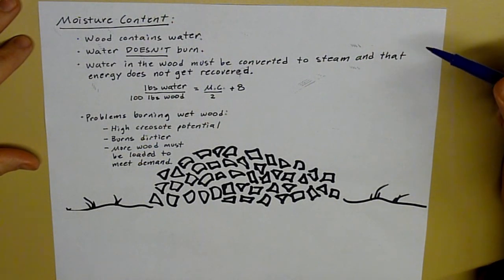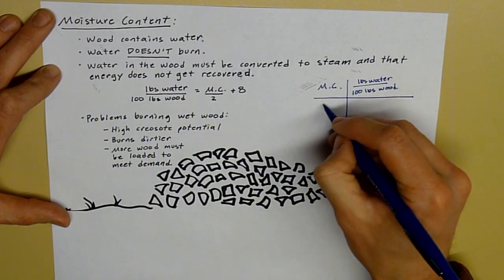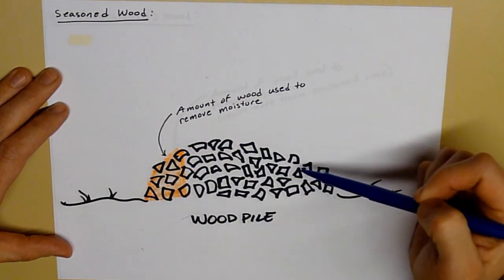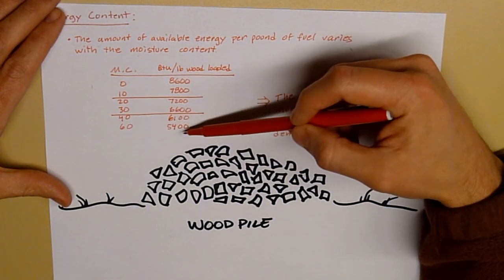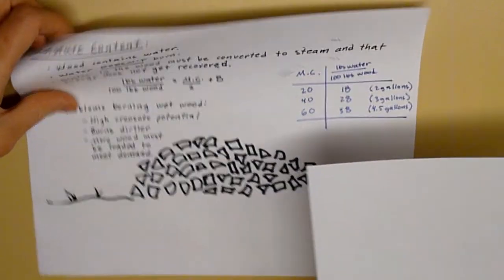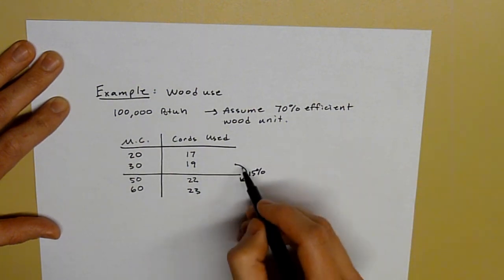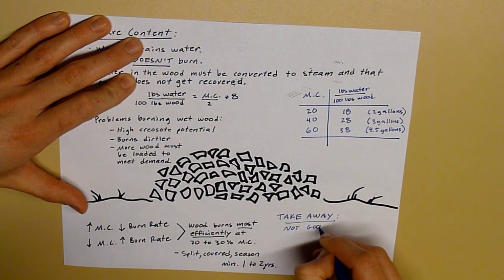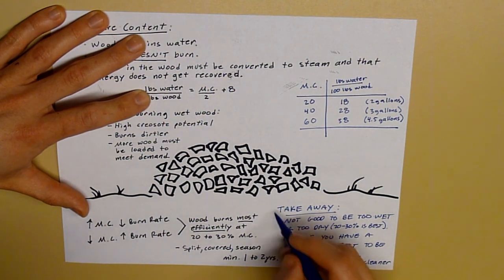GARN: Importance of Fuel Quality - Details and Numbers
This video puts some numbers together on why fuel quality is so important.  With high moisture content wood, you will have to load a lot more wood to meet your heating load.